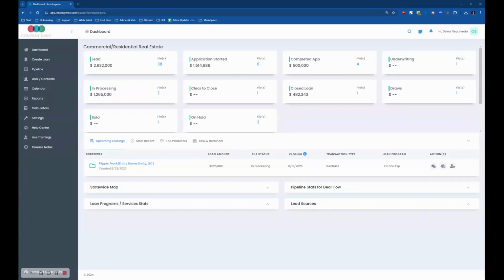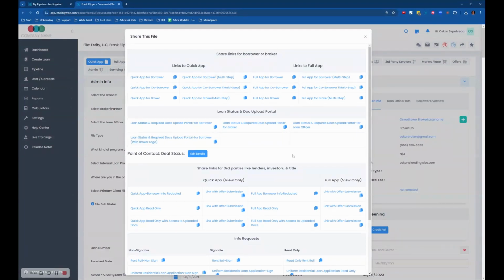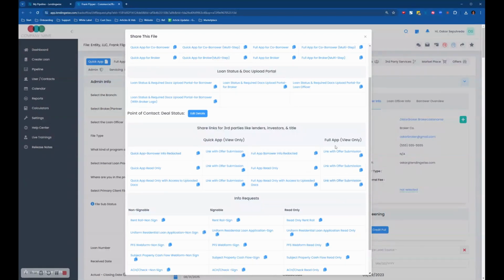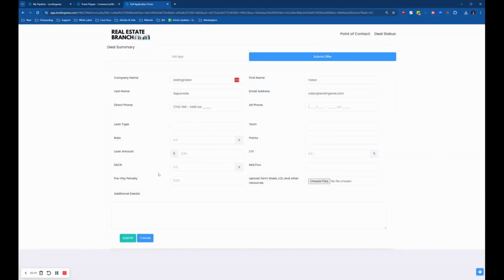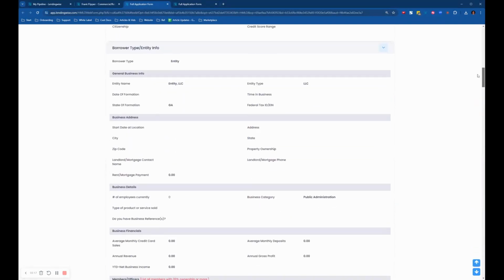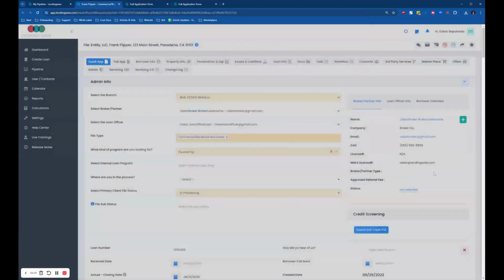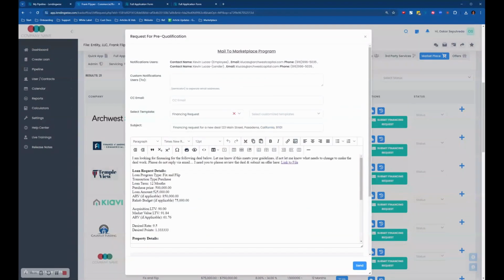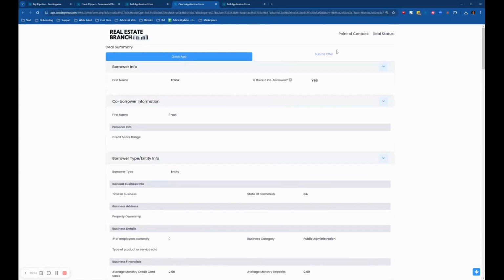Share The Loan File with Lenders, Investors, and Other Third Parties In LendingWise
Learn how to effectively share loan files with lenders, investors, and other third parties using LendingWise, the robust loan origination software tailored for private money lenders and brokers. This tutorial covers detailed methods for sharing complete, secure views of loan files, including documentation and offer submissions, ensuring streamlined communications and operations. Whether you handle commercial/residential real estate loans, or business funding loans, this guide provides all the tools you need to enhance collaboration and transparency with external parties.

Chapters:

00:00 - Introduction to Sharing Loan Files in LendingWise
00:30 - Accessing the 'Share this file' Option
01:45 - Submitting Offers through Shared Files
02:28 - Overview of Quick App and Full App Sharing Options
02:49 - Sharing with Full Uploaded Required Documents Access
03:25 - Alternate Sharing Method via Marketplace
04:08 - Sharing with Specific Lenders through the Marketplace

What You'll Learn:

• How to access and use the 'Share this file' feature within a loan file.
• Different types of shareable links and what information they disclose.
• How to enable third parties to view loan files and submit offers directly.
• Utilizing the marketplace feature to share loan files directly to selected lenders.